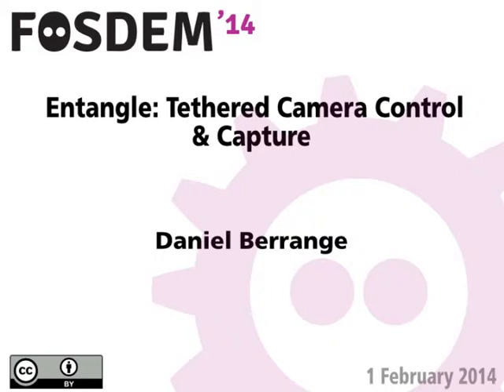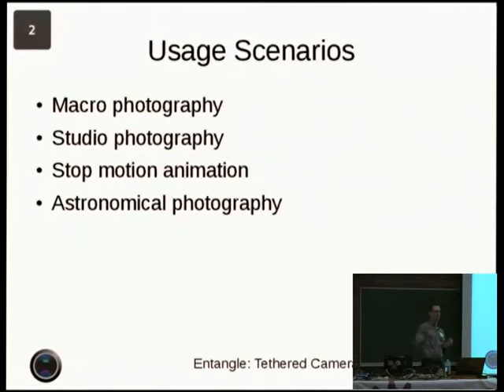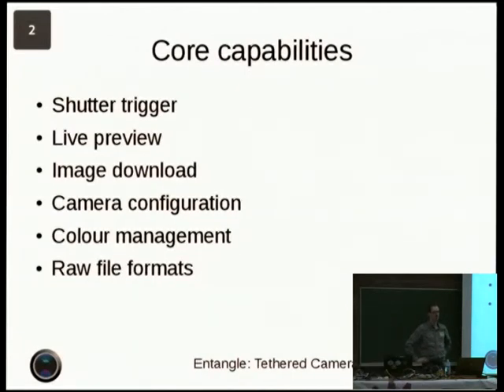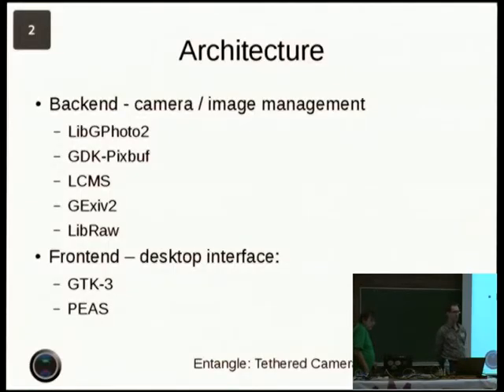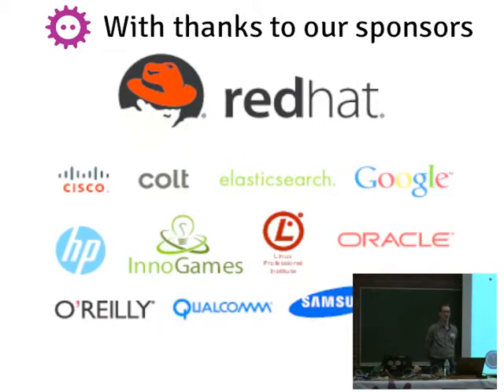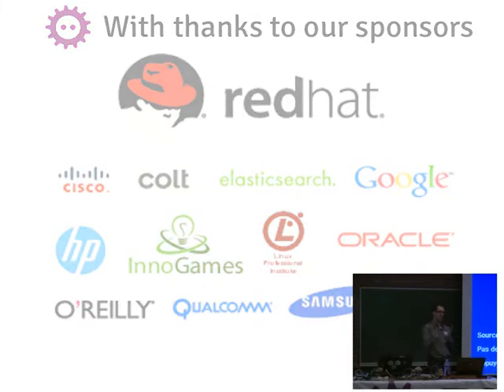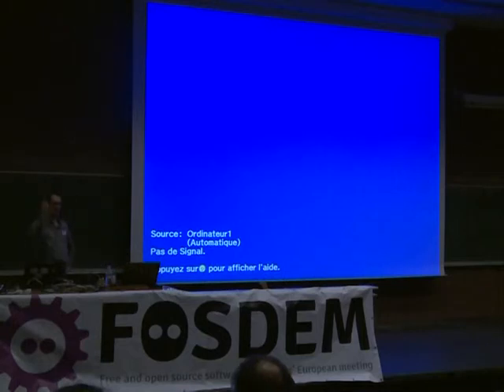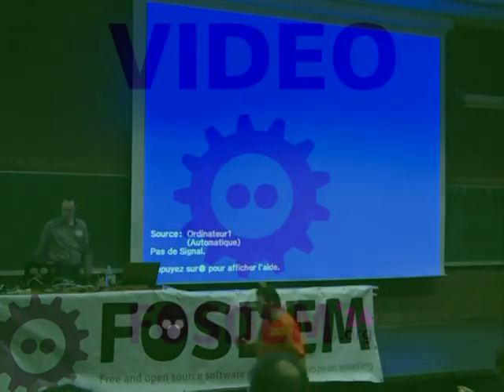[FOSDEM 2014] Entangle: Tethered Camera Control & Capture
Entangle: Tethered Camera Control & Capture

Speaker: Daniel Berrange

Entangle is an open source project that provides a Linux desktop application for "tethered shooting". It uses the ligphoto2 library to trigger the camera shutter, preview shots via the camera's "live view" capability, download captured images and access all the live camera settings. It is useful for a variety of use cases including studio model shoots, macro still life, stop motion animation shoots, astro-photography and more.

The talk will be targeted at Linux users & developers who are photographers interested in any of the aforementioned use cases.

The talk will provide an overview of the important capabilities of the program and, if all goes to plan, a live demonstration of the application in use.

The aim is to demonstrate the potential of the application to users who are not already aware of its existence, and attract open source developers to contribute to the project